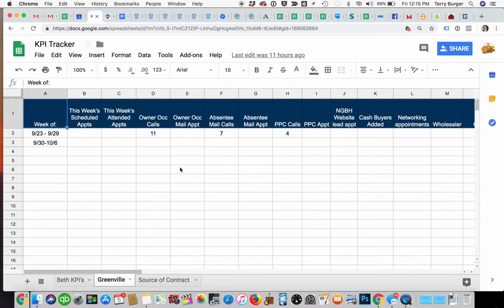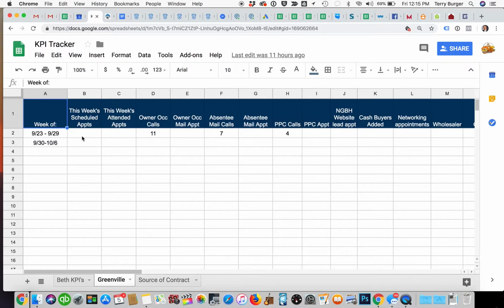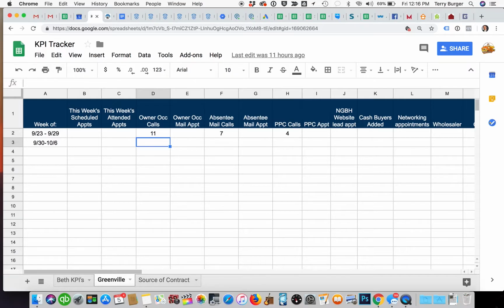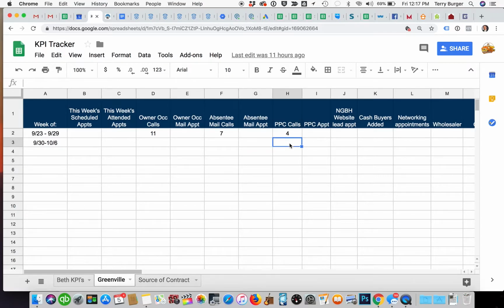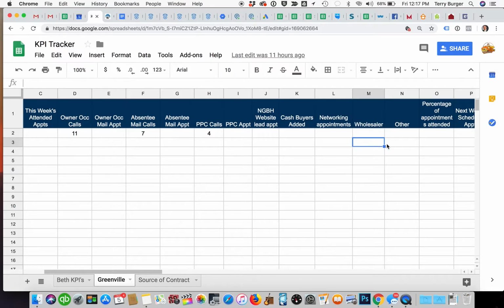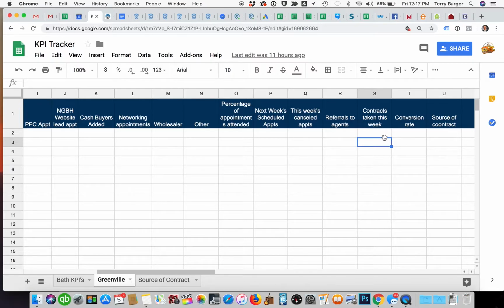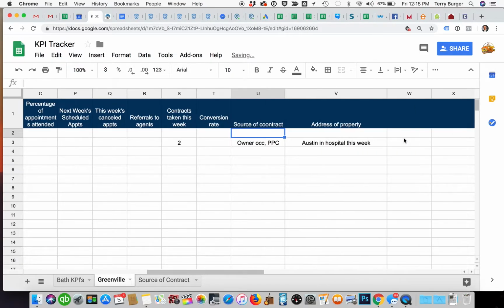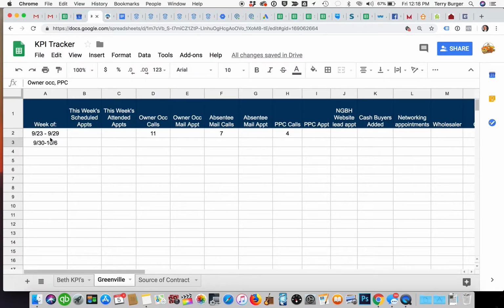Friday KPI Tracker Report - Lead Managers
Nice Guys Buying Houses KPI Tracker for lead managers